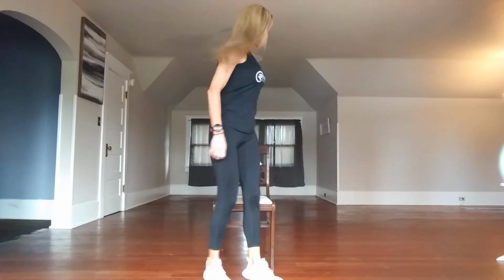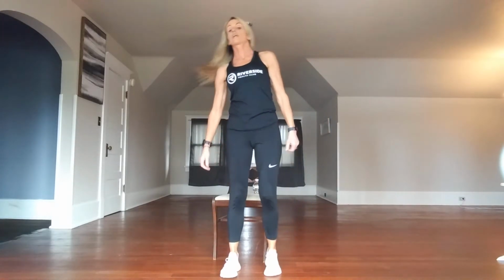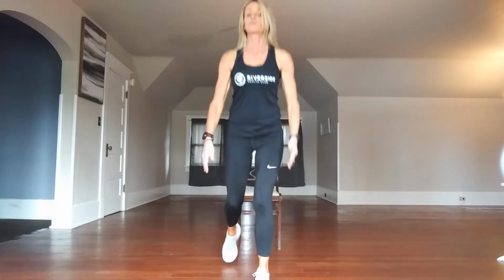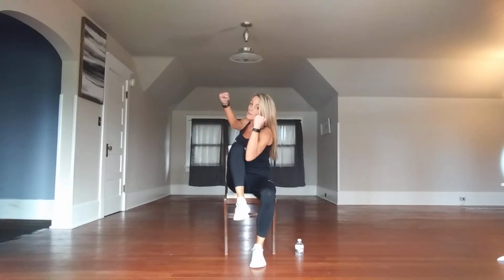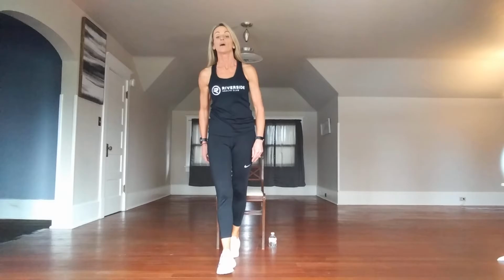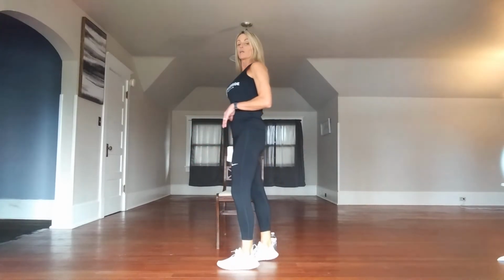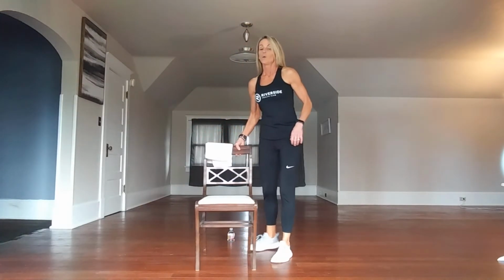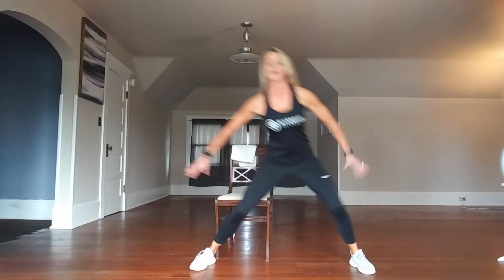SeniorOptionsStrength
Strength For Seniors